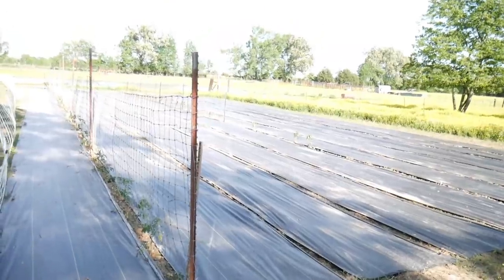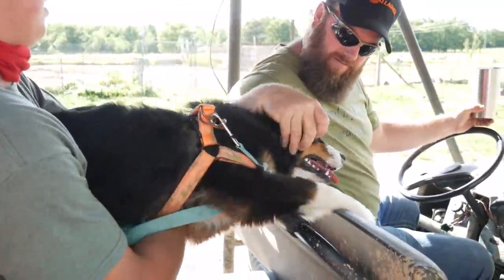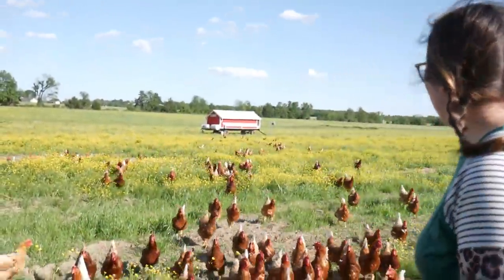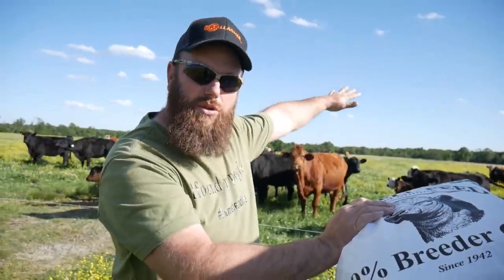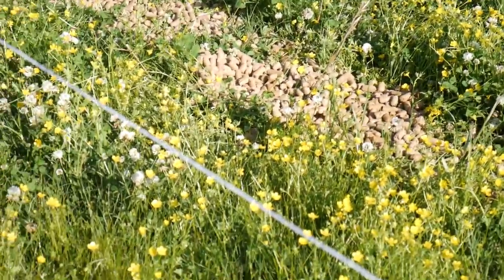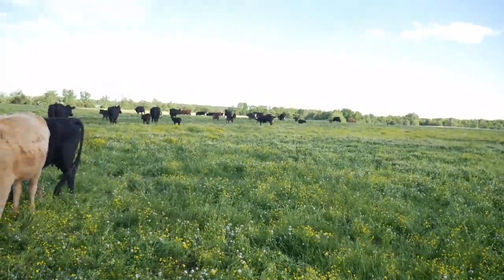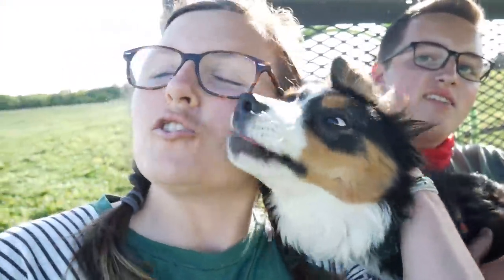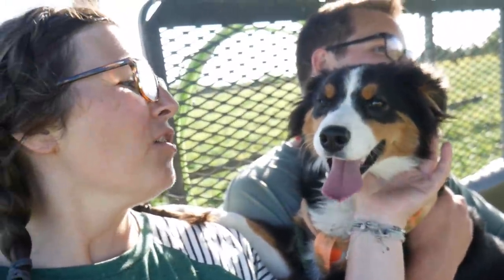We Used to be THOSE People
Today we are having to help out the cows.